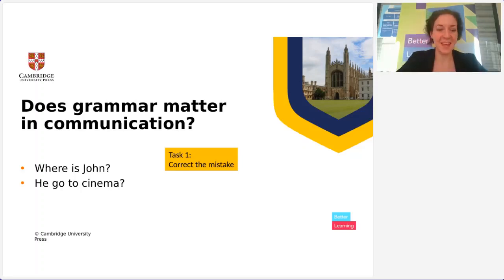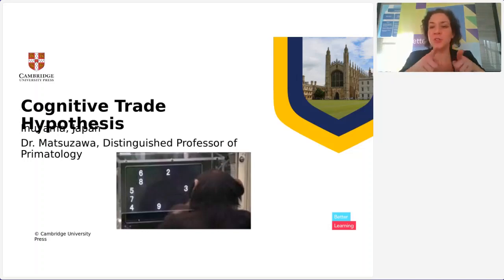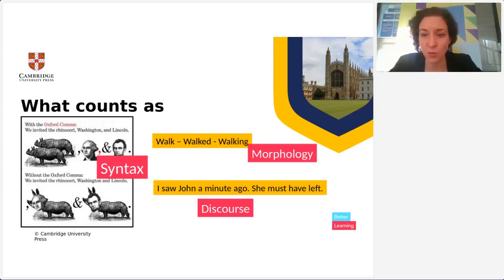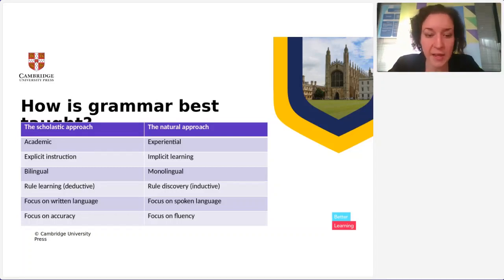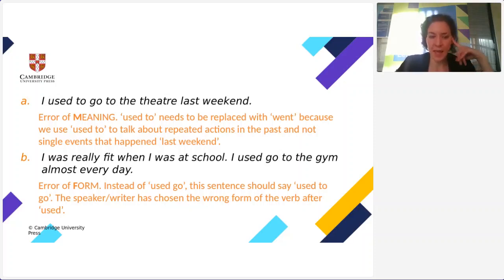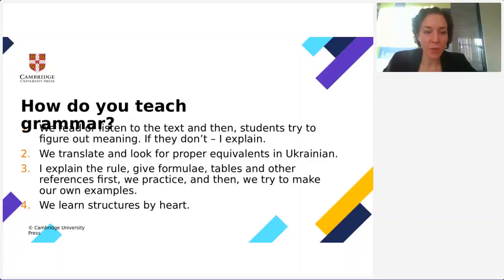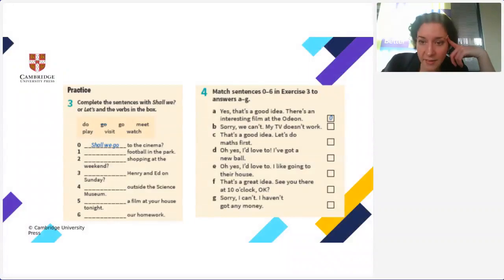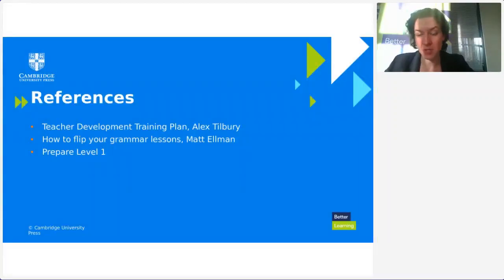Top Tips in Teaching Grammar to Teens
Запис вебінару Top Tips in Teaching Grammar to Teens уже на нашому каналі. 😊 Переглядайте та дізнавайтеся, як навчати граматики підлітків.